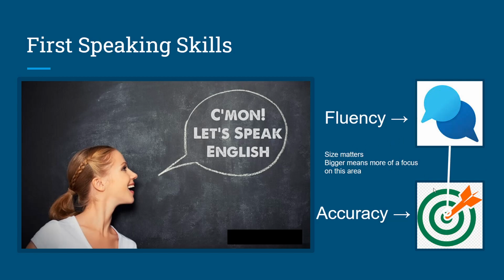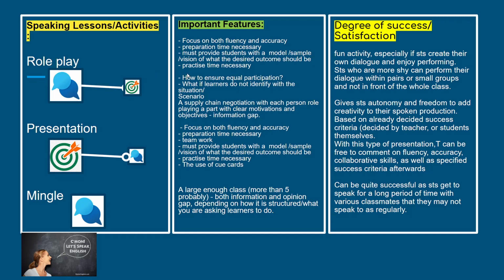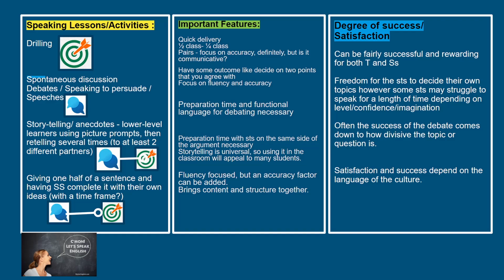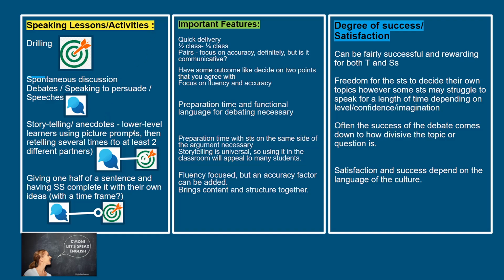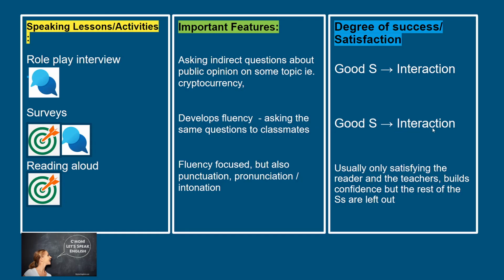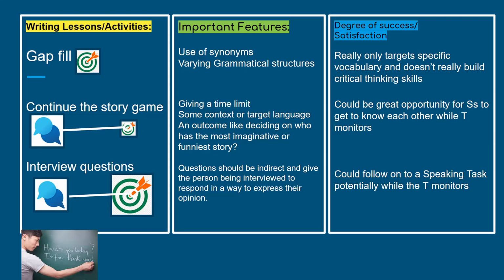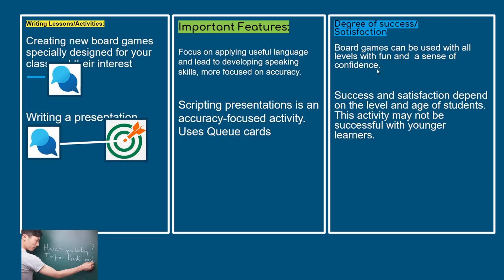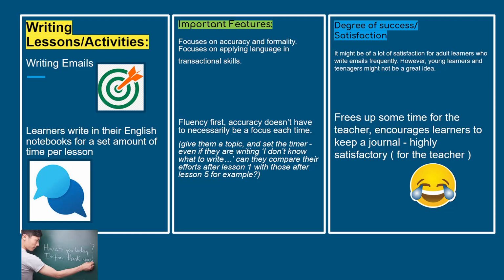Module 4 Group 1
Productive Skills
for International house IH-CAM